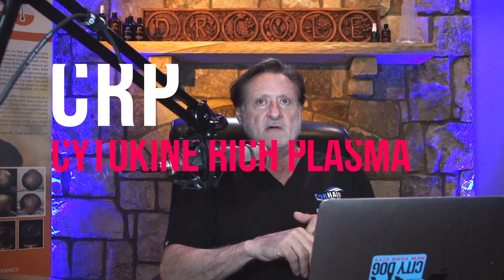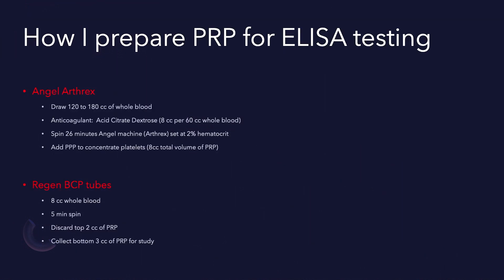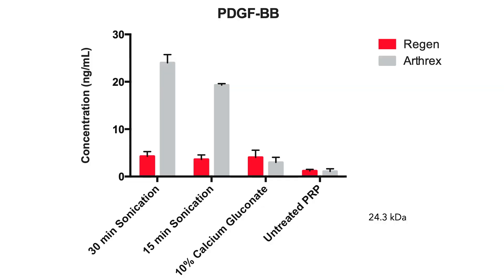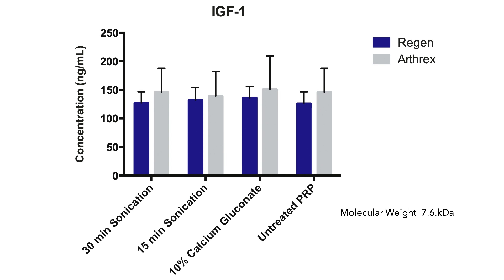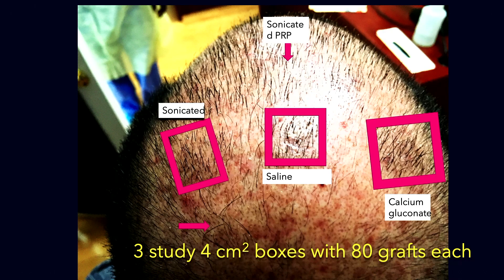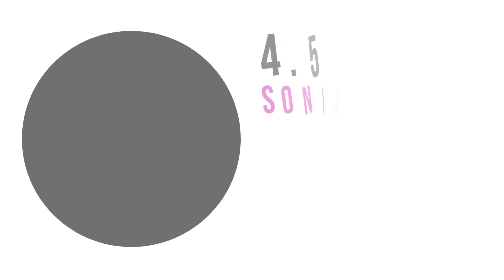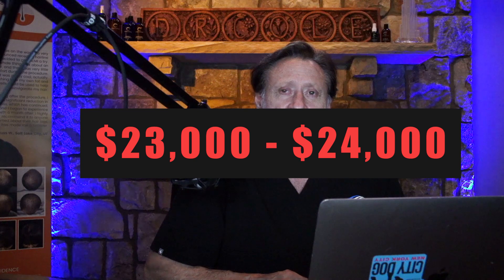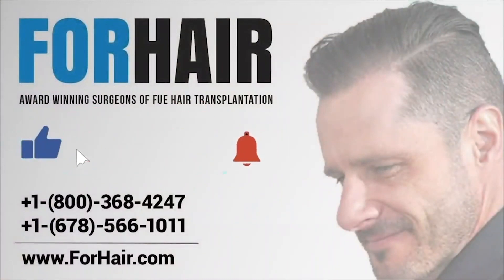Cytokine Rich Plasma vs. PRP: Boosting Hair Growth & Density - Dr. Cole's Research Findings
Discover the groundbreaking research findings on Cytokine Rich Plasma (CRP) versus PRP for hair restoration in this informative video. Dr. Cole, with 30 years of hair restoration experience, explains the science behind CRP, its remarkable benefits, and how it can accelerate hair growth and increase hair density. Learn why high-quality CRP is essential for superior results compared to traditional PRP treatments. Join us as we delve into the cutting-edge technology available at ForHair and why choosing us means choosing the best in the world for your hair restoration journey. For personalized advice, click the link in the video description for an online consultation.

Our Clinic locations:
Atlanta Clinic: 1070 Powers Place Alpharetta, Georgia 30009 U.S.
New York Clinic: 35 W 45th St 3rd Floor New York, NY 10036 U.S.
☎️Toll Free :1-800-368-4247 (HAIR) ☎ Office :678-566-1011